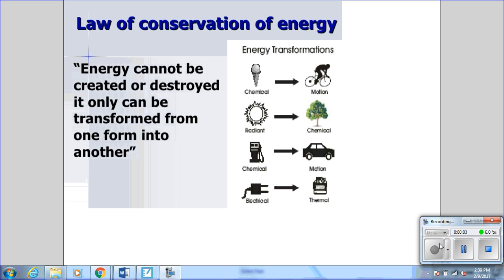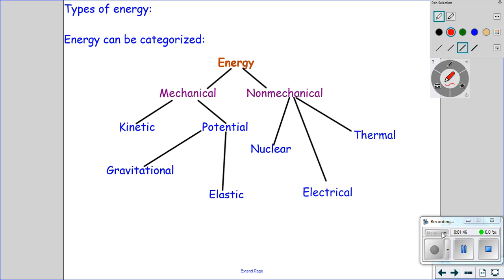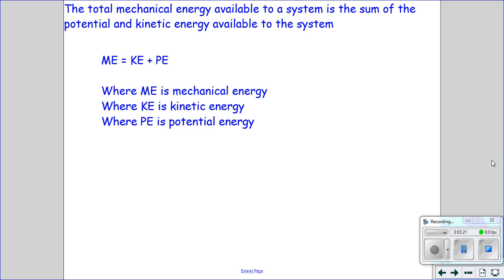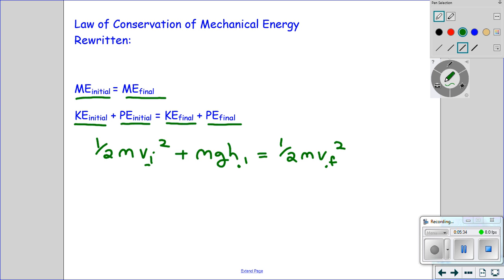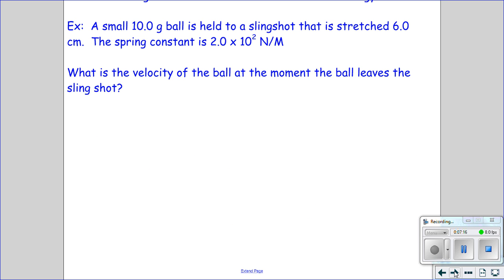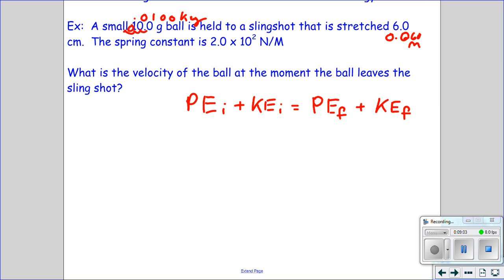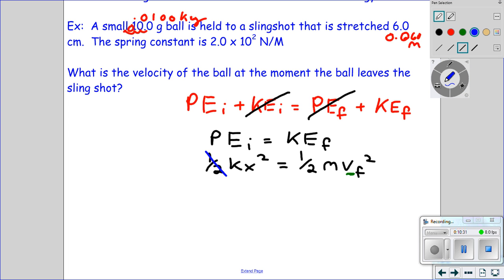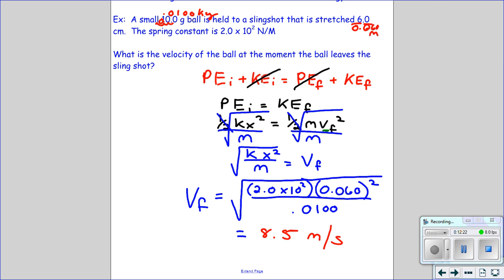Conservation of Mechanical Energy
Learn how to solve problems involved in calculating the conservation of mechanical energy